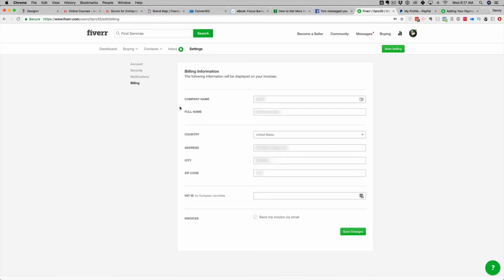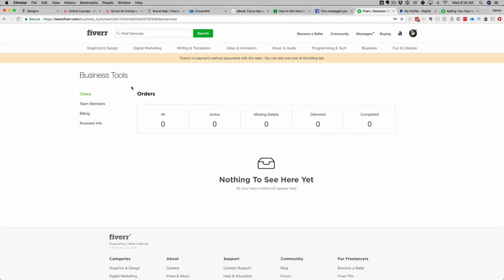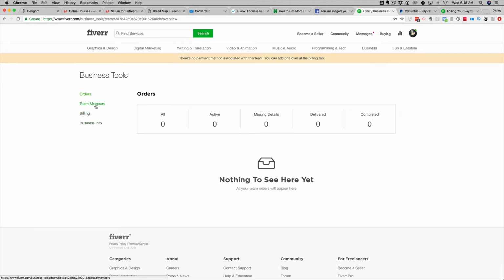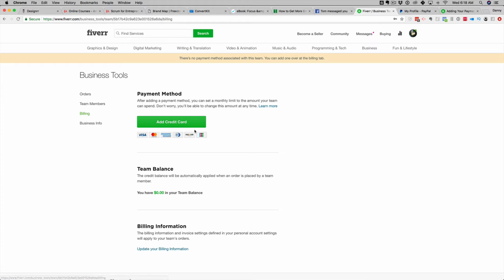Fiverr for beginners (How to Setup Your Business Tools)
Build Your Own WordPress Site FAST! Download your FREE WP Launchpad 10 Step Checklist to build your own website today!

Thinking of outsourcing design work or other creative tasks for creating your business logo, kindle ebook cover designs or other business tasks? Checkout fiver. In this video, I’ll show you how to get started quickly with Fiverr business tools and set up your billing information.